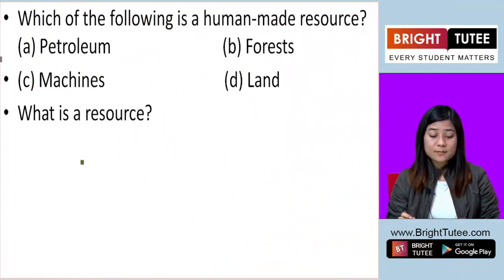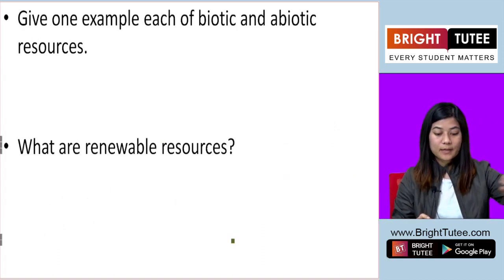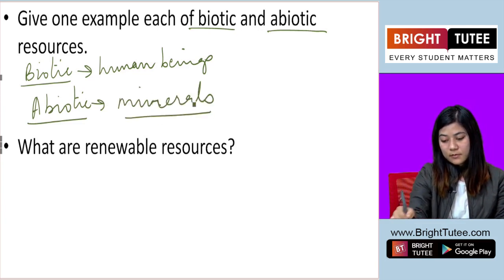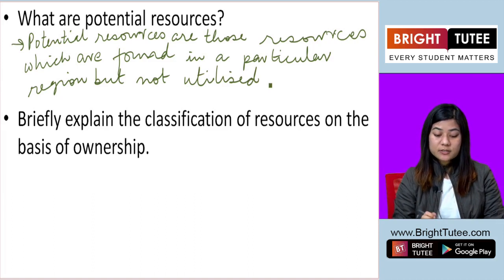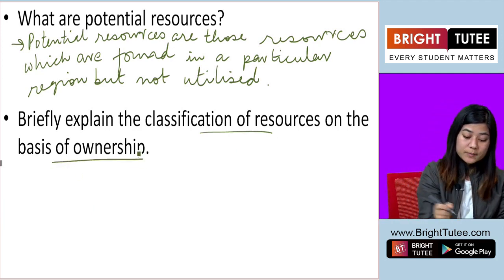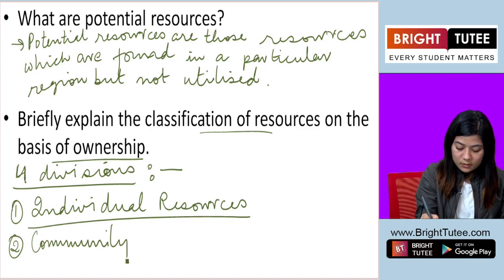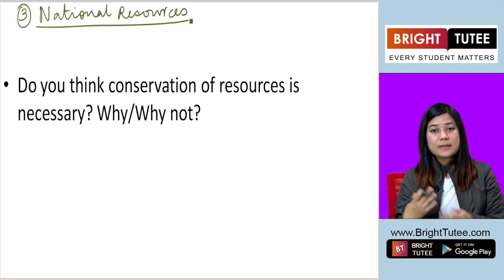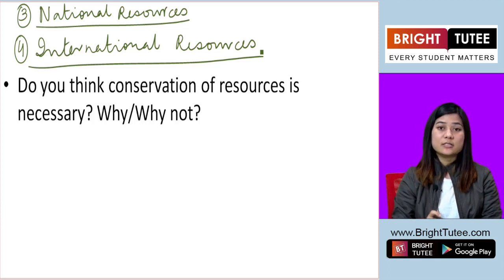1 3 Topic– 1 Land Resources Part 3